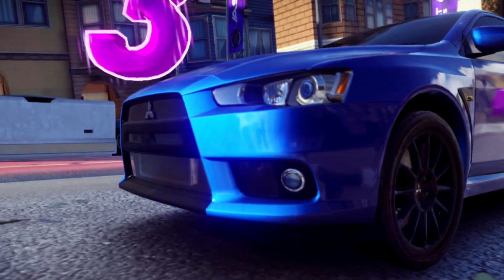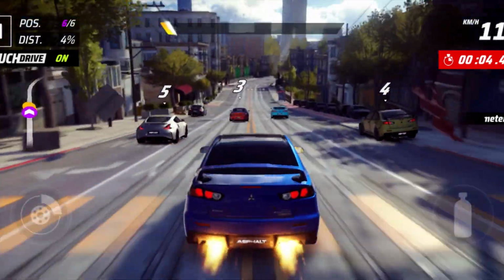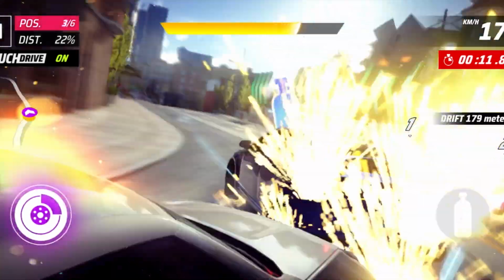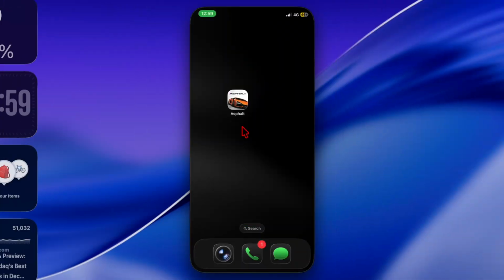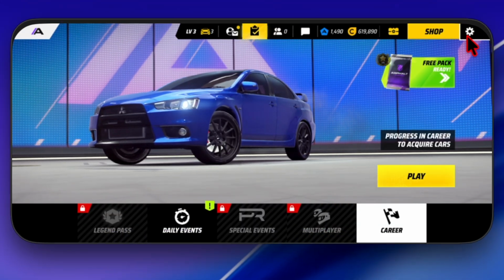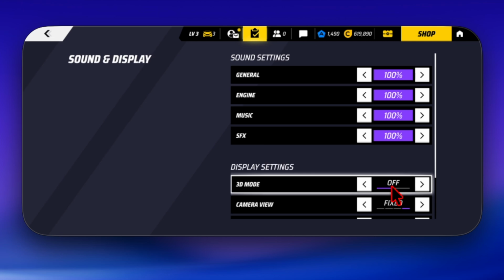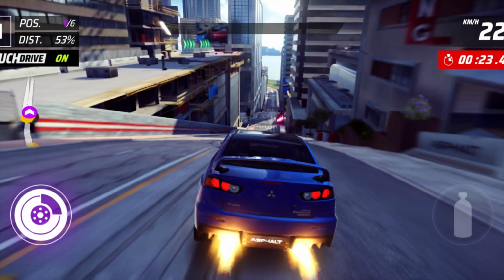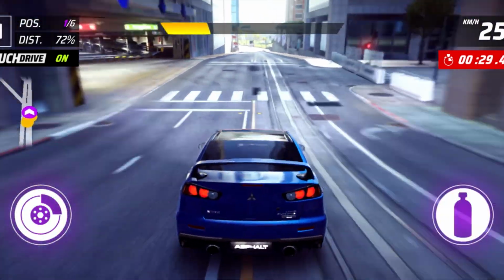How to Enable or Disable Asphalt Legends on iPhone & Android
Want to enable or disable Asphalt Legends on your iPhone or Android device? In this video, you'll learn the exact steps to turn Asphalt Legends on or off, manage app permissions, and troubleshoot issues if the game is not working properly. Whether you're trying to restrict access, save battery life, free up resources, or re-enable the game after disabling it, this guide covers everything you need to know.